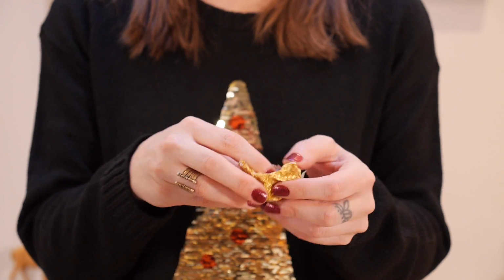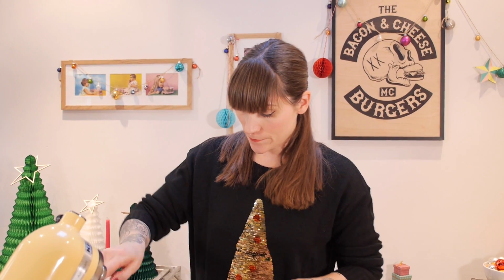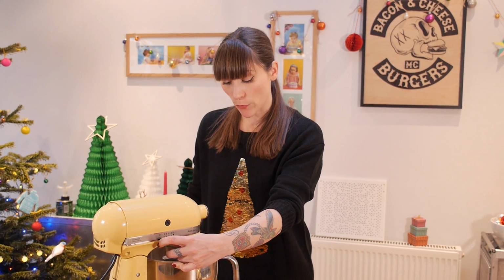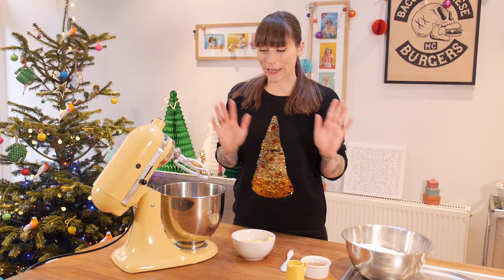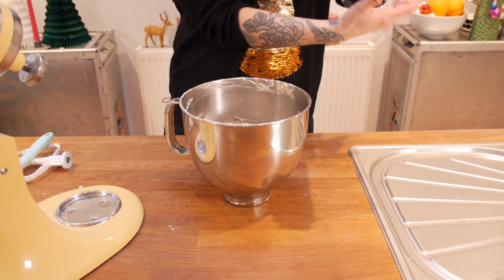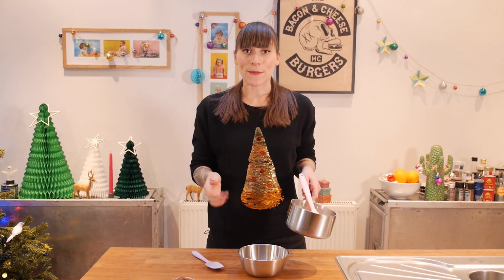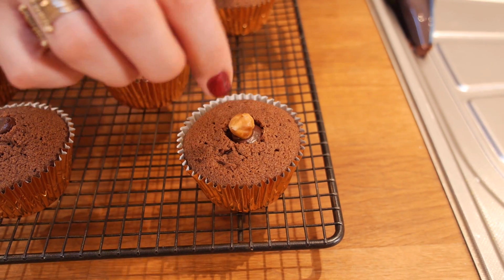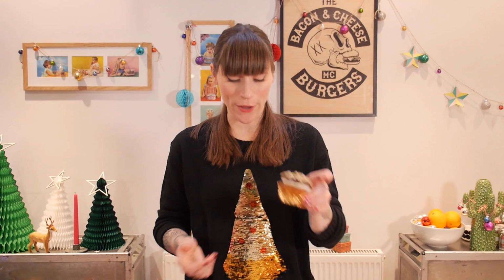Ferrero Rocher Christmas Cupcakes | Cupcake Jemma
IT'S CHRISTMAS!! And this is the recipe that you've been waiting for! The king of the cupcakes, the Ferrero Rocher Cupcake. I hope you all have a wonderful Christmas and eat ALL the cakes! PS Sorry about the weird title earlier!

For the cupcakes:
115 SR flour
10g cocoa
115 Caster
10g light soft brown
1/4 tsp bicarb
125g butter
25g hazelnut butter
pinch salt

ICING:
150g butter
340g sugar
60g hazelnut butter
milk

Crumbs & Doilies
1 Kingly Court
London
W1B 5PW